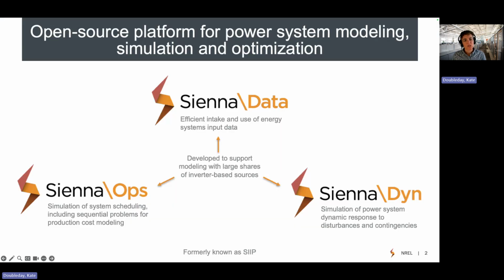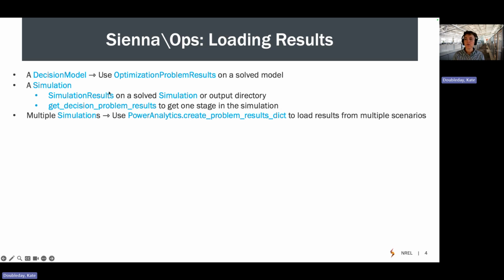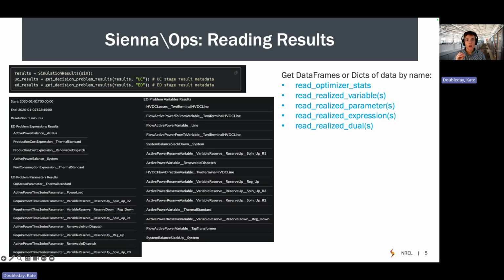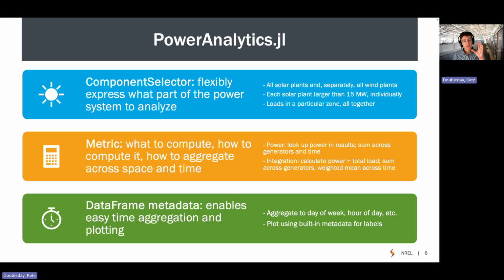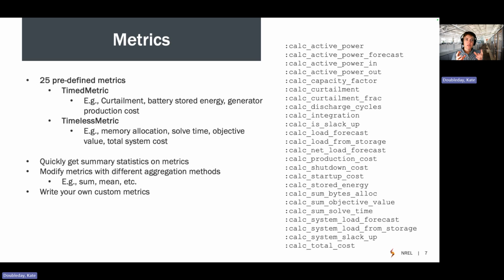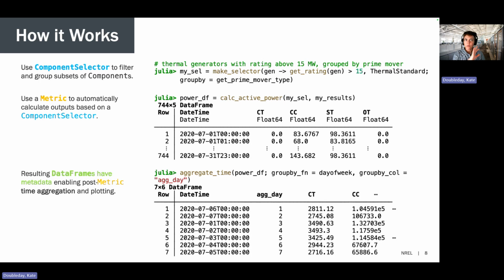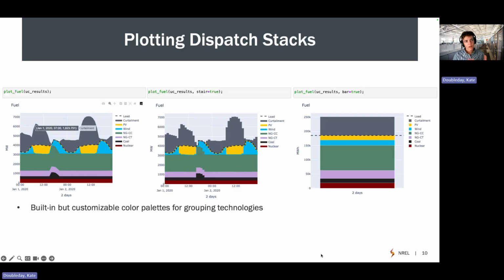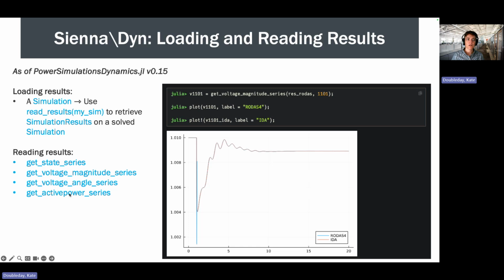Episode 11: Analyzing Results in Sienna\Ops and Sienna\Dyn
We cover how to access results from simulations using PowerSimulations.jl and PowerSimulationsDynamics.jl, as well as post-processing capabilities in PowerAnalytics.jl and plotting in PowerGraphics.jl.